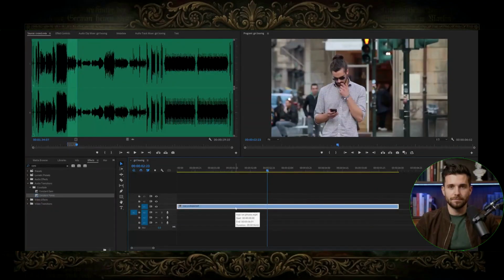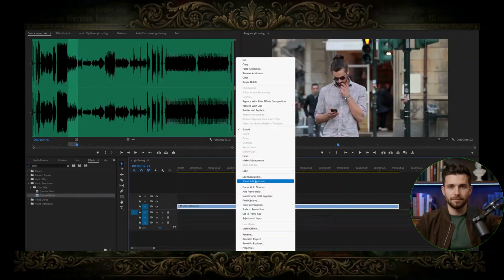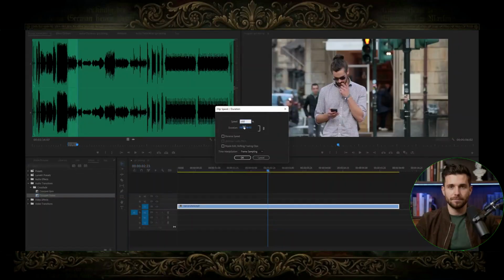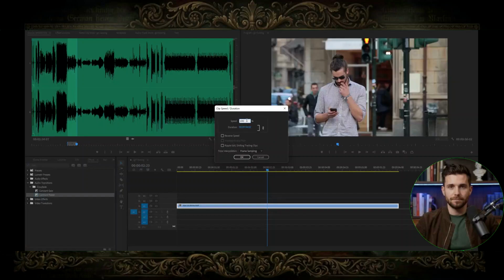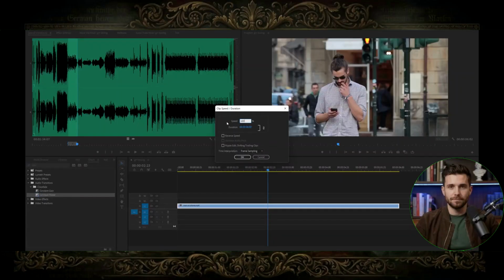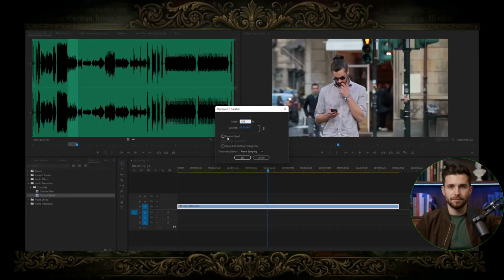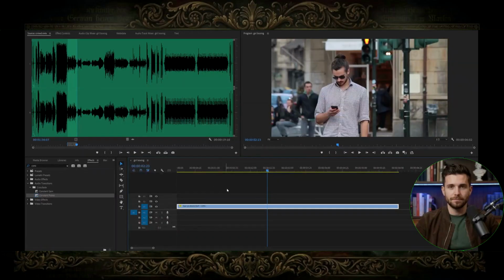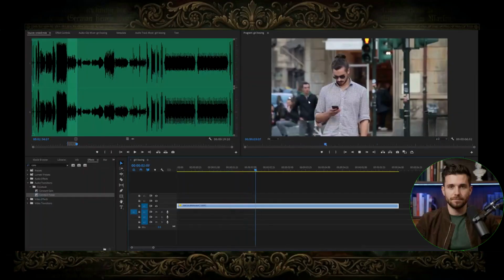How to Reverse a Clip in Premiere Pro: Full Guide 2026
This technical tutorial explains the exact method for reversing a clip in Premiere Pro. This comprehensive guide covers all essential settings required for the process. We systematically verify each parameter when you execute reversing a clip in Premiere Pro. Learning to properly configure reversing a clip in Premiere Pro helps you optimize workflows, save valuable time, and maintain efficient daily organization across your 2026 digital projects.